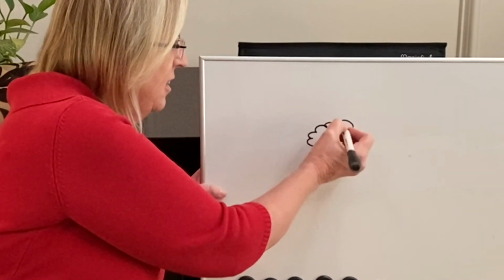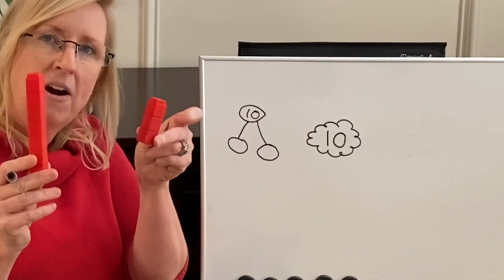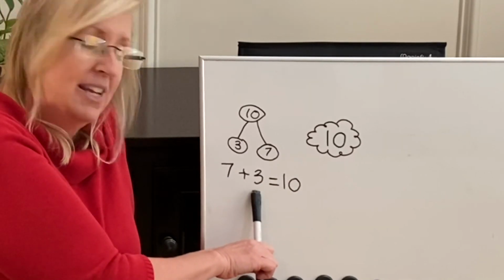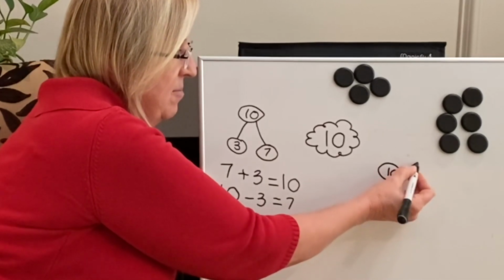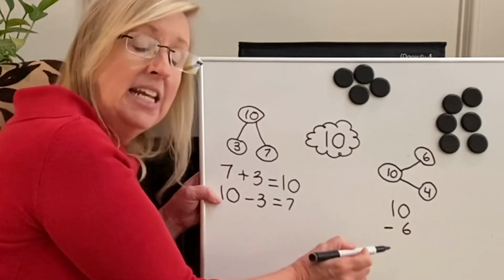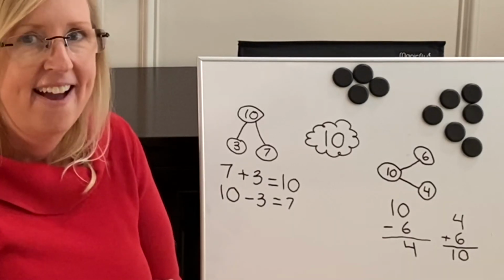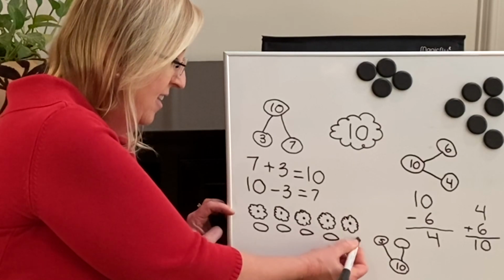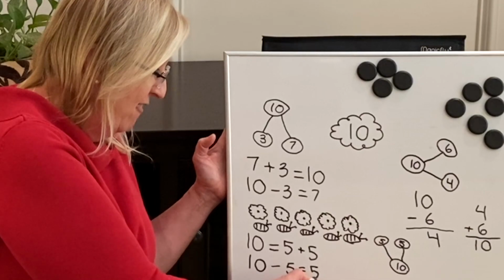The Number 10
How many ways can you get to the number 10? Kids can explore multiple methods for arriving at 10 using dice, cubes and pictures with addition, subtraction and number bonds. It’s always more fun if it’s a game!